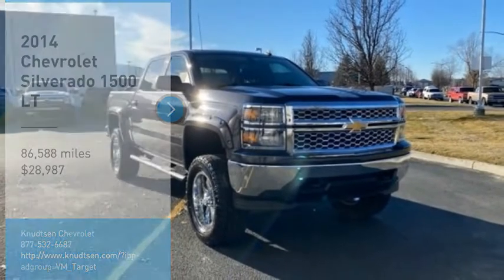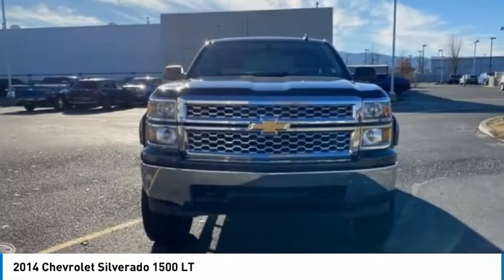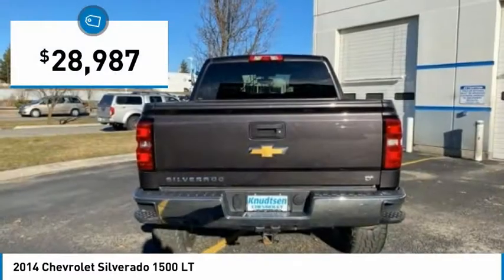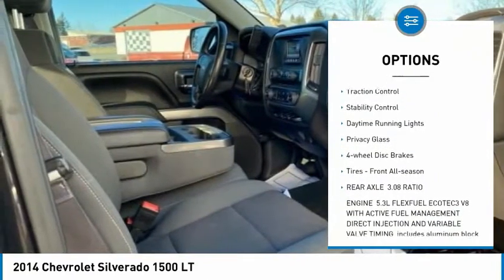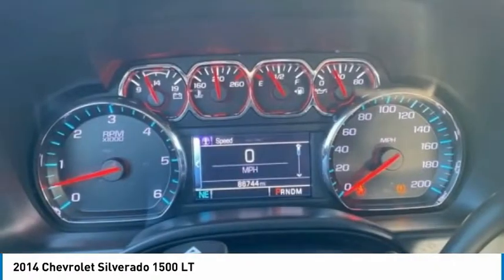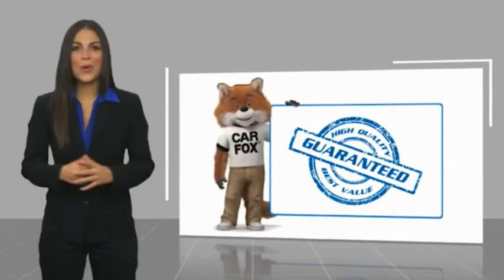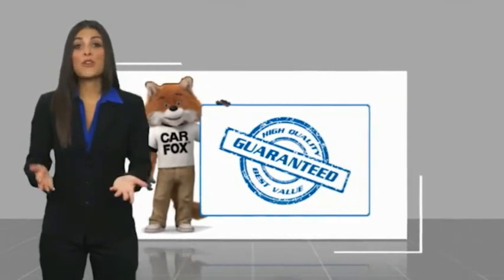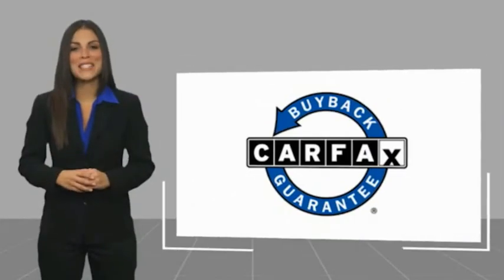2014 Chevrolet Silverado 1500 LT FOR SALE in Post Falls, ID LL4031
2014 Chevrolet Silverado 1500 LT

Knudtsen Chevrolet
1900 E Polston Ave